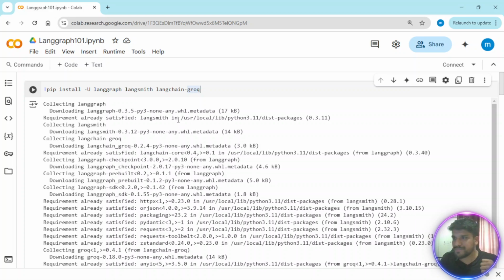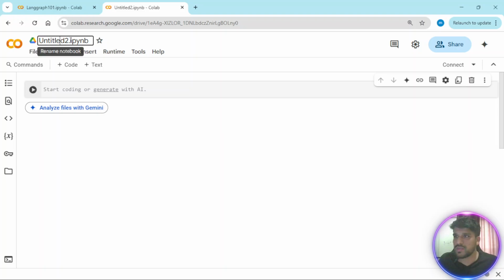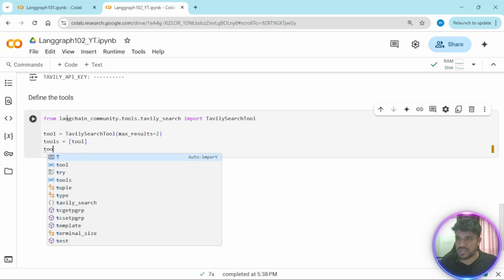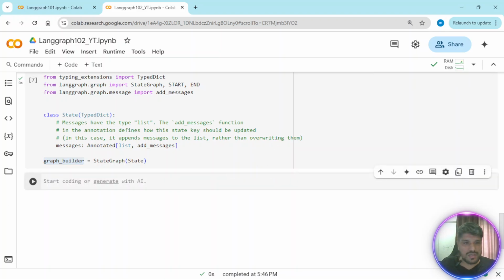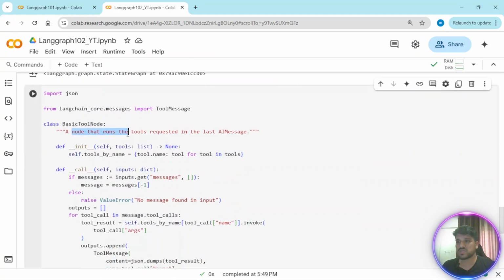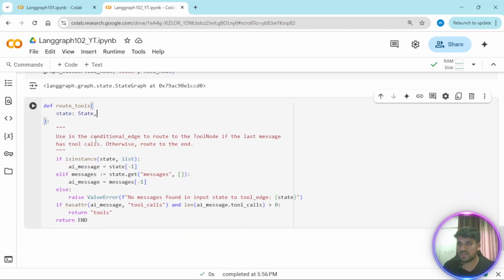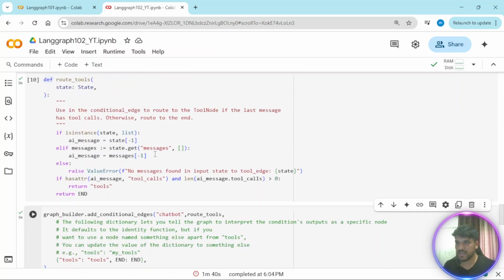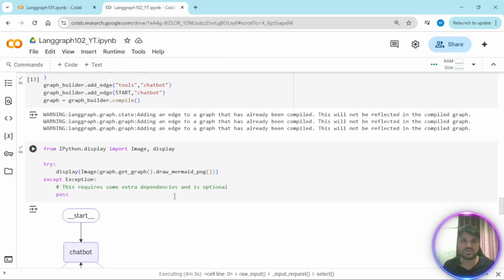Langgraph Course | Add Tools | Part 2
🚀 LangGraph 102: Building a Multi-Agent Workflow with LangGraph & Groq!🤖

Welcome to LangGraph 102, where we dive deep into multi-agent workflows using LangGraph and Groq LLMs! In this video, we’ll cover:
✅ Setting up LangGraph for AI agent workflows
✅ Integrating Groq’s Qwen-2.5-32B for powerful AI interactions
✅ Using Tavily API for real-time search
✅ Implementing state management and conditional routing in LangGraph
✅ Running the chatbot interactively & handling tool calls

💡 This tutorial is perfect for developers, AI enthusiasts, and researchers looking to build intelligent, interactive agent workflows using LangChain and LangGraph.